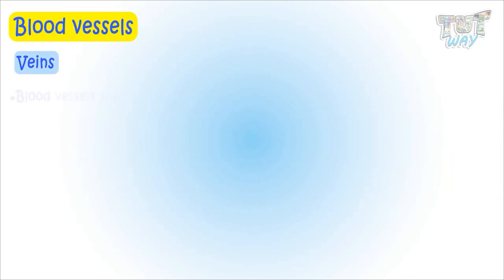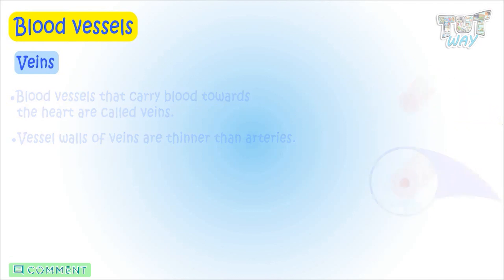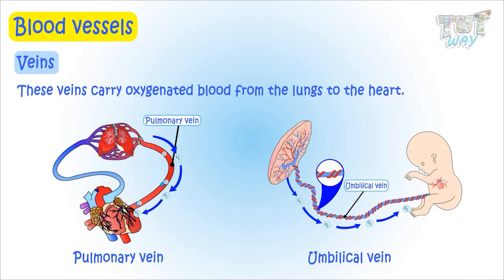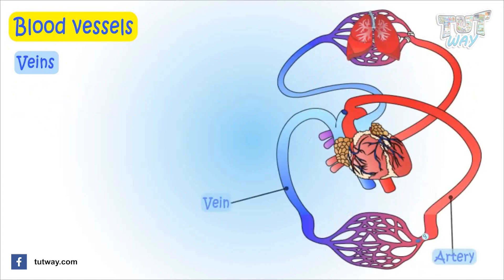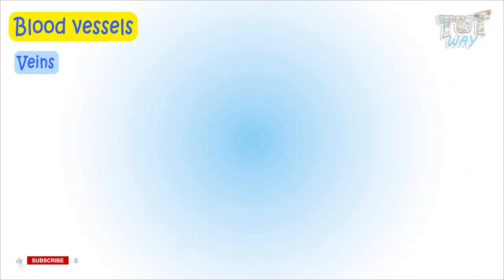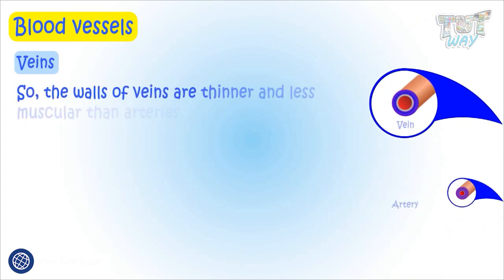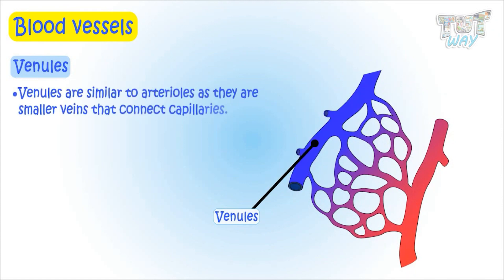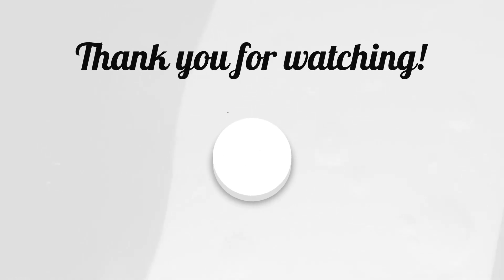Circulatory System | Blood Vessels | Veins | Venules | Human Heart | Blood Circulation | Science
This educational video explains about Blood Vessels. This will help them a lot in their daily routine.
Blood vessels are a crucial component of the circulatory system, responsible for transporting blood throughout the body. They come in various types, including arteries, veins, and capillaries. In this response, we will focus specifically on veins and their smaller counterparts called venules.
Veins are blood vessels that carry deoxygenated blood back to the heart from various parts of the body. Unlike arteries, which transport oxygenated blood away from the heart, veins have thinner walls and lower pressure. They are designed to withstand lower pressure because blood in veins is not pumped directly from the heart but rather pushed by surrounding muscles and valves.
Veins have several important functions in the circulatory system. Firstly, they collect deoxygenated blood from capillaries and venules in the body's tissues. This blood carries waste products, such as carbon dioxide, and metabolic byproducts that need to be eliminated. Veins then transport this blood back to the heart, where it will be sent to the lungs for oxygenation.
Venules, on the other hand, are small blood vessels that connect the capillaries to veins. They are considered the smallest branches of the venous system. Venules receive oxygen-depleted blood from capillaries and gradually merge to form larger veins. These merging venules contribute to the formation of veins, which become larger in size as they move closer to the heart.
Venules play a vital role in the exchange of fluids and substances between the blood and surrounding tissues. They allow the passage of white blood cells, fluids, and nutrients into the tissues while collecting waste products and carbon dioxide for removal. This exchange takes place in the capillaries, and the venules serve as the connection between the capillaries and the larger venous system.
Both veins and venules contain valves that prevent the backward flow of blood. These valves ensure that blood moves in one direction, towards the heart, and helps overcome the low pressure in the venous system. Valves are especially important in the lower extremities, where gravity can impede blood flow.
In summary, veins and venules are integral parts of the circulatory system responsible for returning deoxygenated blood from the body's tissues back to the heart. Veins have thinner walls and lower pressure compared to arteries, while venules connect capillaries to the larger venous system. Together, they play a crucial role in maintaining circulation and facilitating the exchange of substances between the blood and surrounding tissues.
Circulatory system
Parts of Circulatory system
Functions of the circulatory system